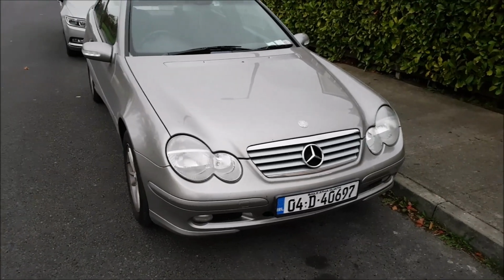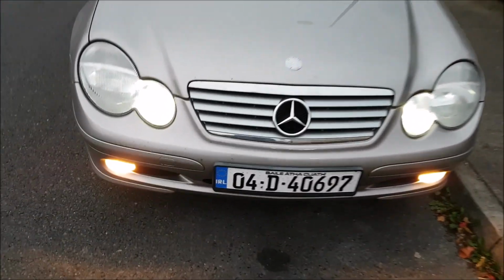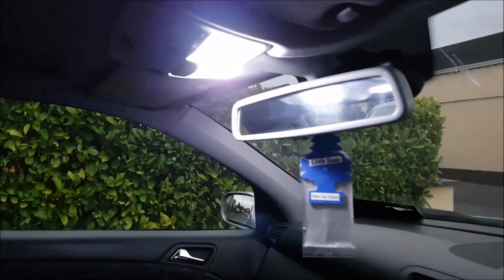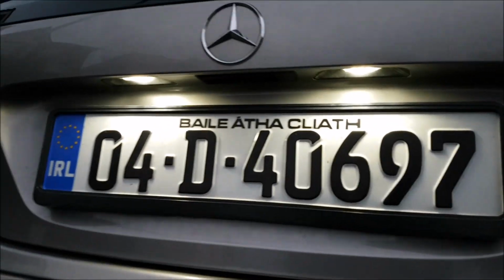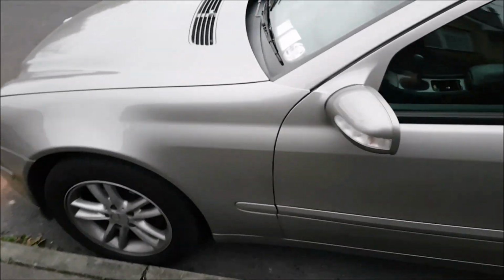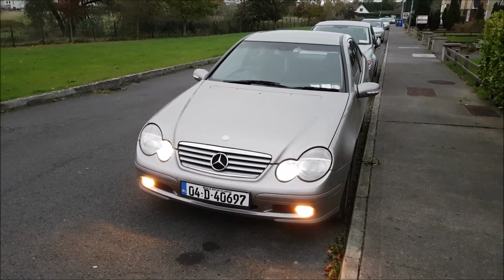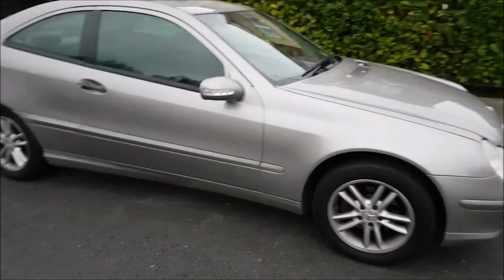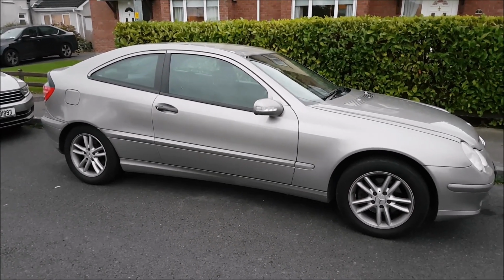LED LICENSE PLATE LIGHTS---NON FLICKERING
If you spend a few extra bucks on the CREE varients, they will not flicker. These are fitted a good few weeks now and no problems